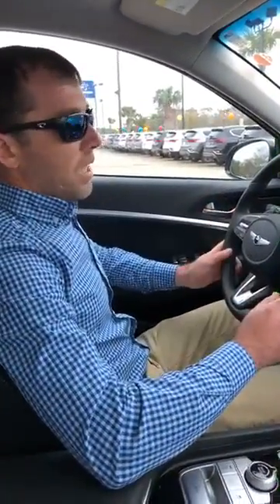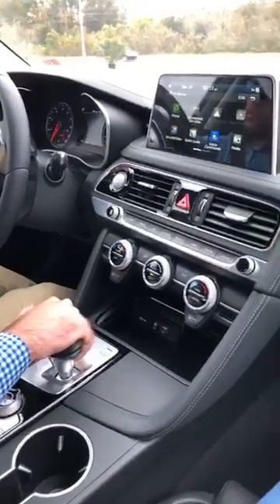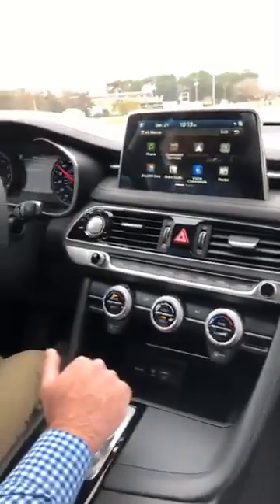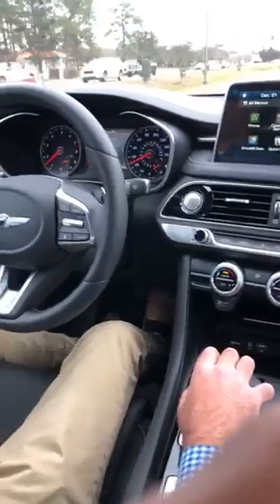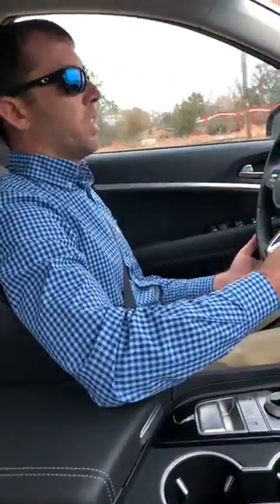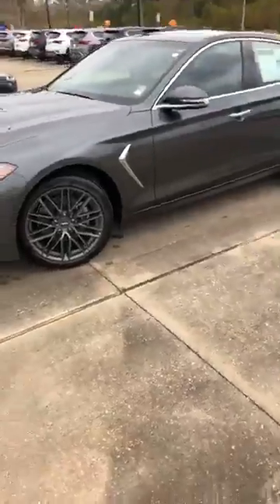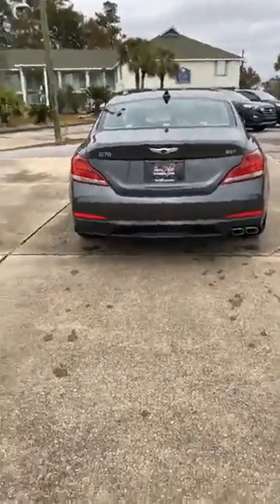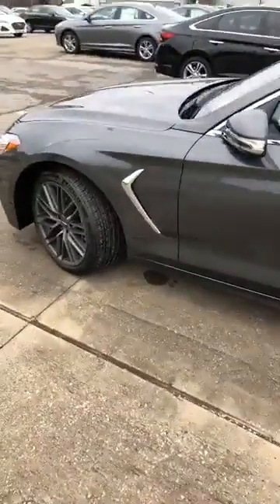live video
Genesis G70 2.0T First Look!!!